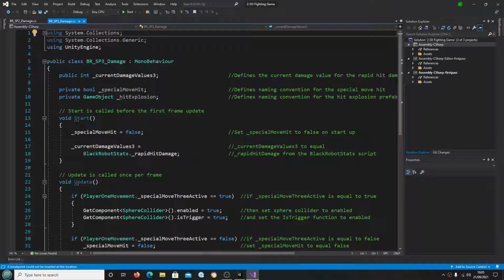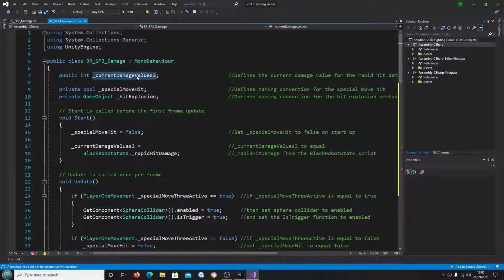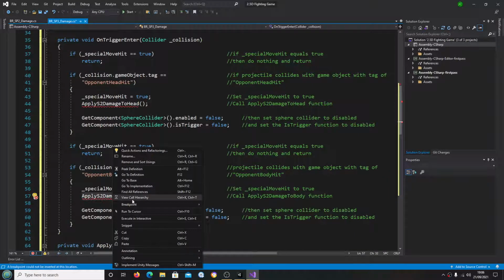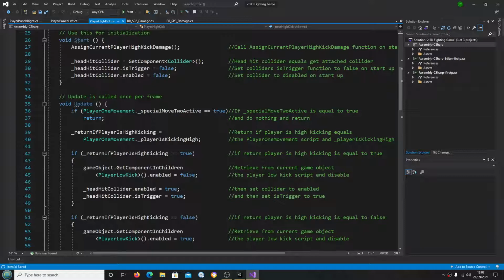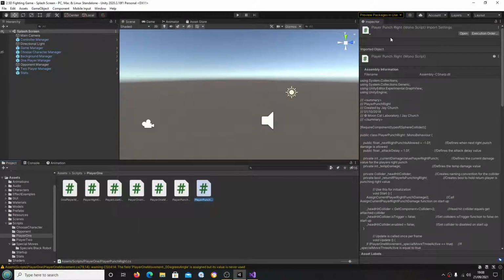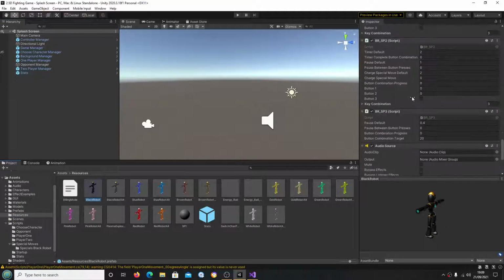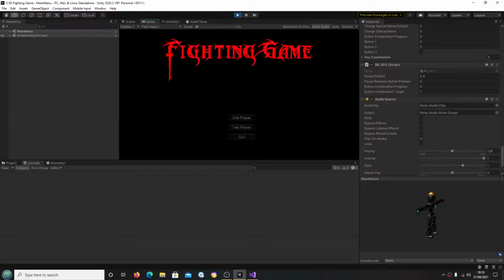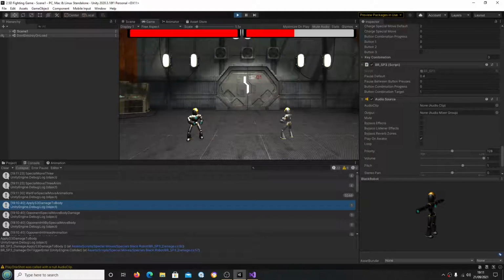Unity3D Fighting Game Tutorial #170 Special Moves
In this lesson we are able to apply damage via our third special move.